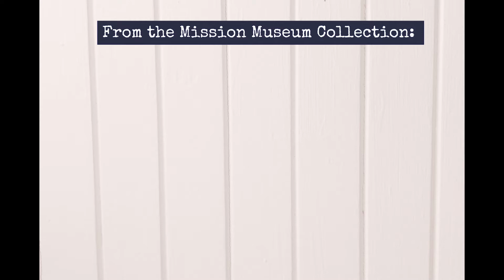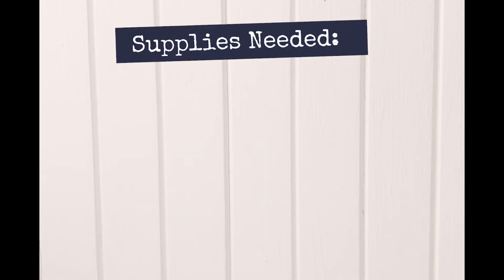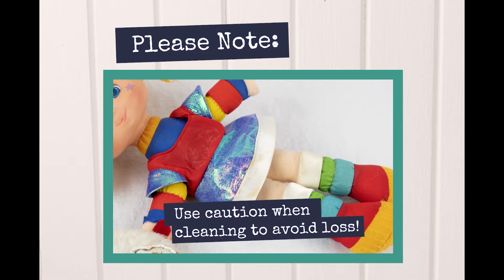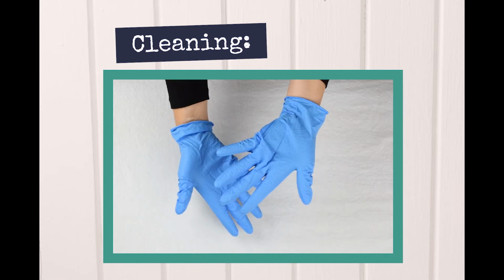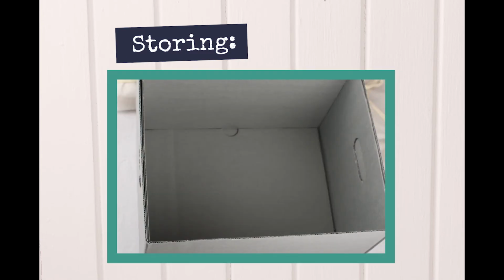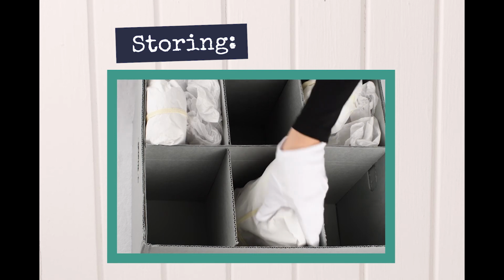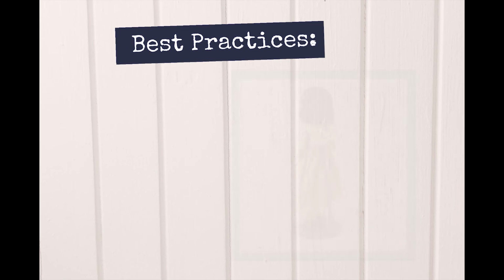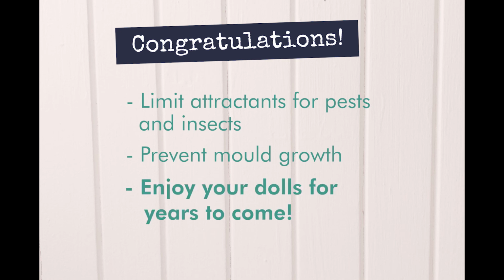Using and Preserving Your Keepsakes - Dearest Dolls - Presented by the Mission Museum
Why do we collect and preserve objects? In a museum we collect for the same reasons that you might collect heirlooms or other sentimental items in the home.  Keepsakes trigger memories, stories, or remind us of a specific place or time.

This video series examines how you can display your dolls, models and figurines while taking steps to prevent deterioration and prolong their lifespan.

Follow along weekly for practical tips and solutions to be adapted for home use, with advice from staff at the Mission Museum in Mission, British Columbia.

Video Event Schedule:

September 25 - Beloved Books
October 2 - Celebratory Silverware
October 9 - Dearest Dolls
October 16 - Tiny Treasures
October 23 - Best Dressed